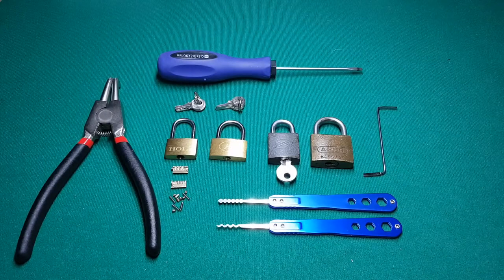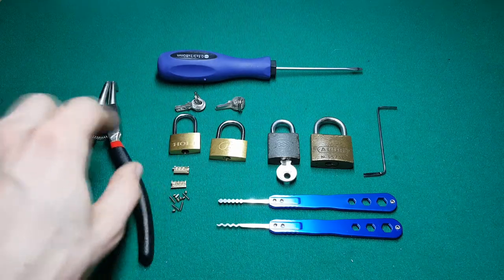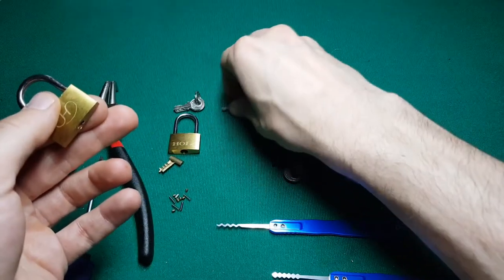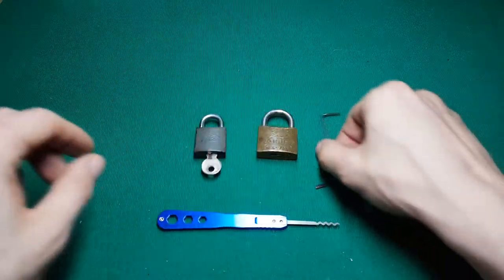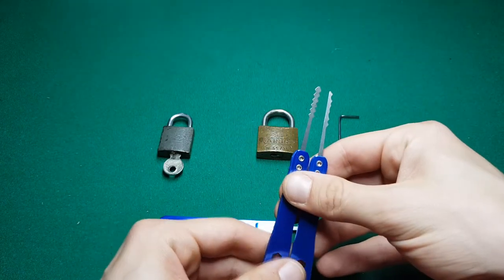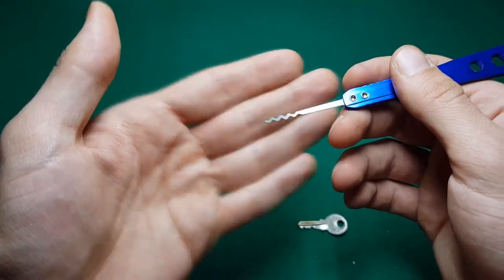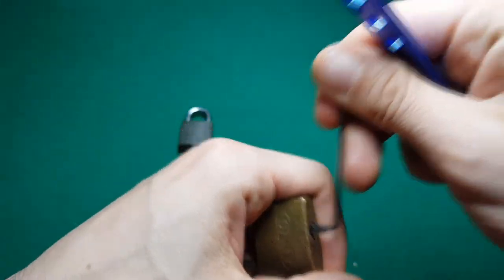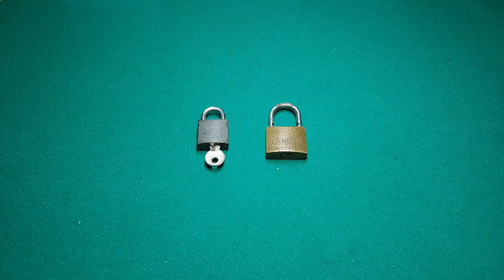[2] Discussing, picking and brute forcing small padlocks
In this video I am discussing the security level of few small padlocks. One of them an Abus 55/35. Of course it was not high, but in future videos you will find other that provide a bit higher level of security but can still be picked open quite easily with the right tools.
Stay legal folks!